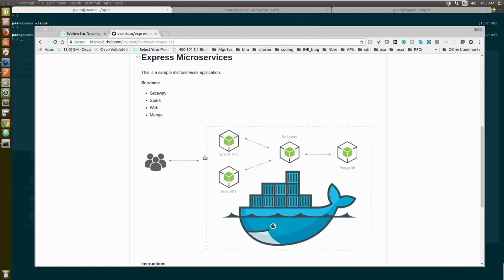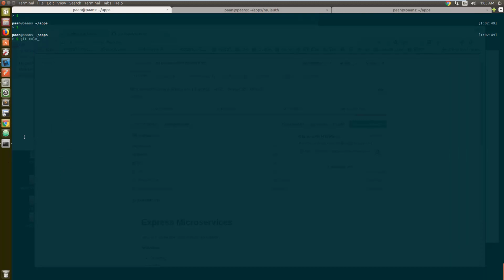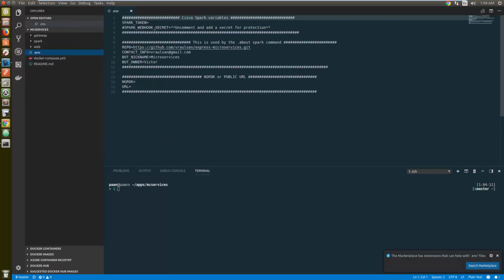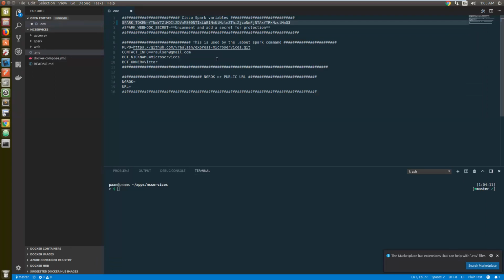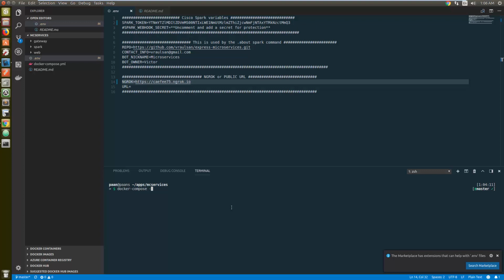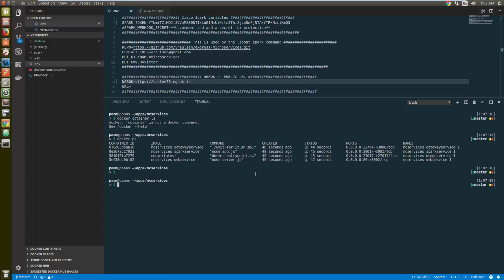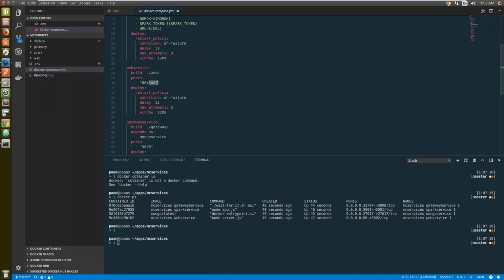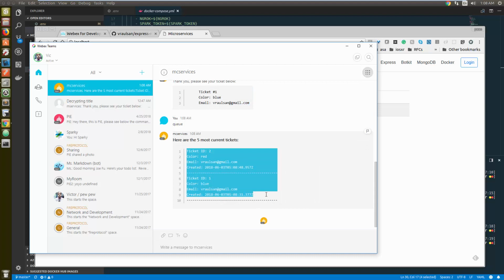Node.js Microservices and Docker